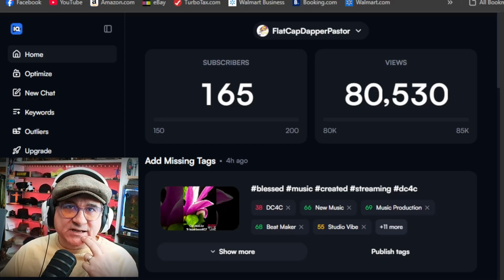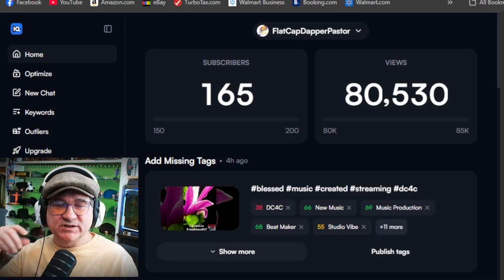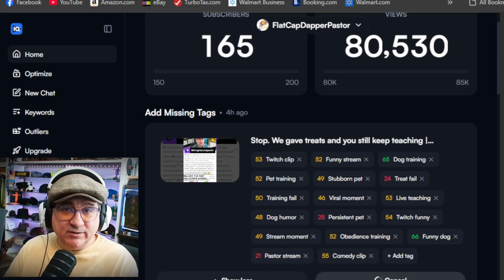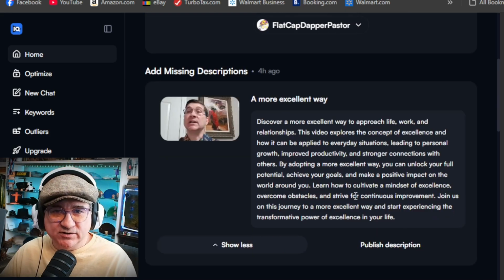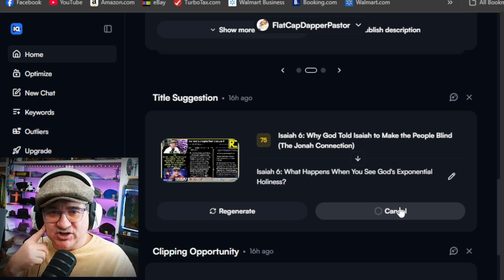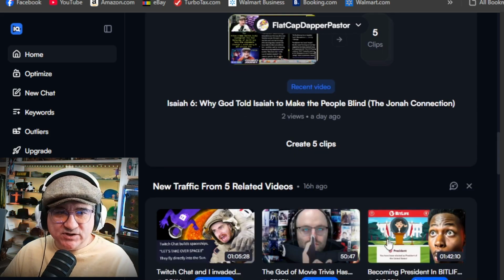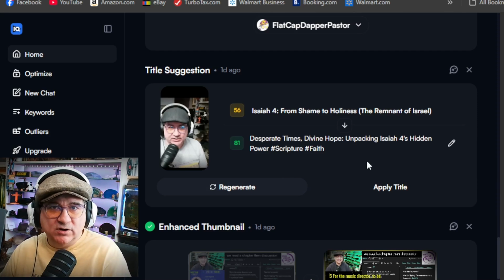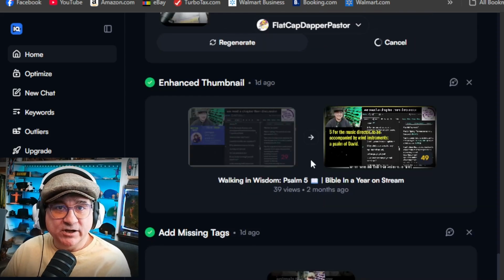This vidIQ Feature Saved Me Hours of Guesswork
Do you struggle to figure out what tags to use or what to write in your YouTube descriptions? For a long time, I did too! Today, I’m taking you behind the scenes to show you how the vidIQ browser extension completely changed my upload workflow.

I actually used vidIQ for a whole year before realizing there was a browser plugin that gives you specific, actionable details right on your YouTube dashboard! If you are just publishing videos with a title and hoping for the best, this tool is a game-changer for getting your content found.

In this video, I walk through how I use vidIQ to retroactively optimize my older Bible study videos and boost my newer content.

What we cover in this walkthrough:

Auto-Generating Tags & Descriptions: How vidIQ analyzes your video and suggests the exact keywords people are searching for.

Title Optimization: Why your title might have a low score (hint: it needs to invoke emotion!) and how to use vidIQ's AI suggestions to fix it.

Thumbnail Audits: How the tool scores your thumbnails and tells you exactly what to fix (cropping, blur, text, and brightness).

Niche Outliers: How to study related videos to see what is working for other creators in your space.

Whether you are a digital missionary, a pastor, or just a creator trying to hit your next subscriber milestone, these tools can save you hours of guesswork.

What is your biggest struggle when uploading to YouTube—is it the tags, the title, or the thumbnail?

0:00 The Struggle with Tags and Descriptions
0:45 Updating Old Videos with Missing Metadata
1:50 Title Suggestions & AI Optimization
3:10 Studying "Niche Outliers" and Competitors
4:20 Checking Channel Milestones
4:50 Breaking Down the vidIQ Optimization Score (Title & Description)
5:25 Thumbnail Audits: How to Improve Your Click-Through Rate
6:10 Why You Need "Emotion" in Your Titles